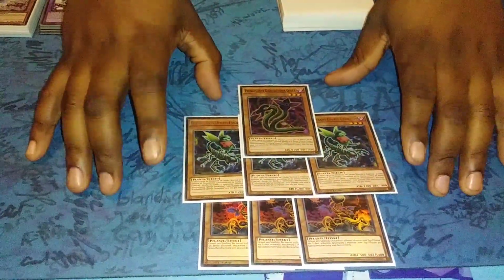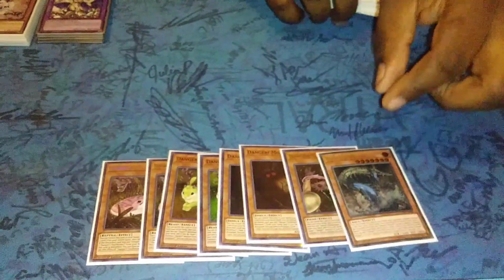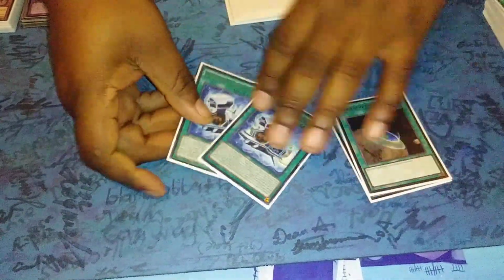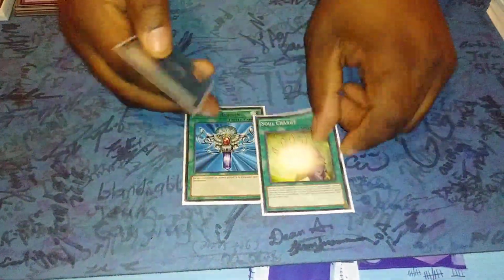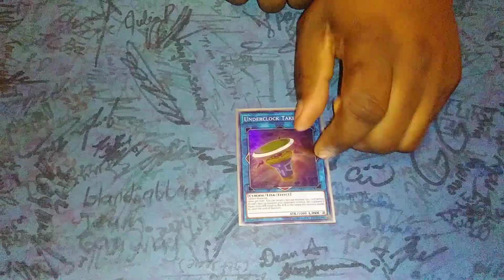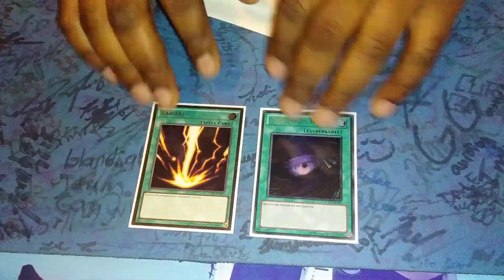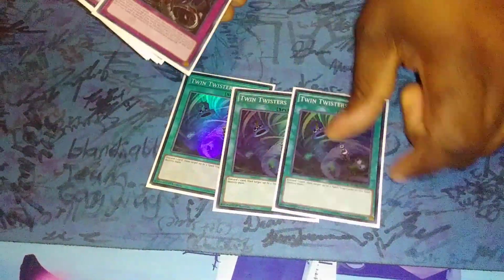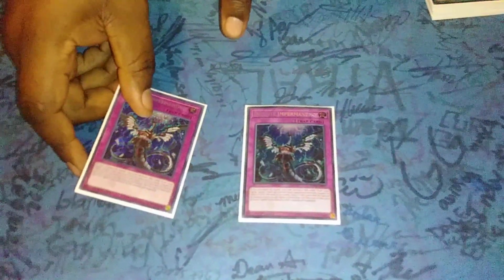"SAVAGE" Danger! Super Quantum a.k.a. Power Rangers deck profile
Whats sup guys! Heres my take on current super quantums.

Lets have a conversation!
What's your thoughts on this deck?
What are some tech cards you tried that has been working for you?
Are you excided for the new support?